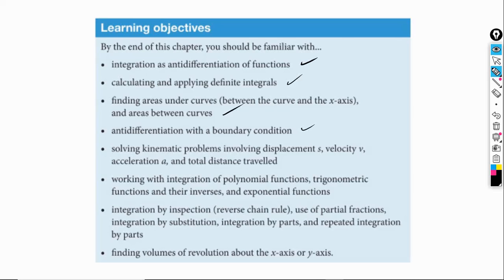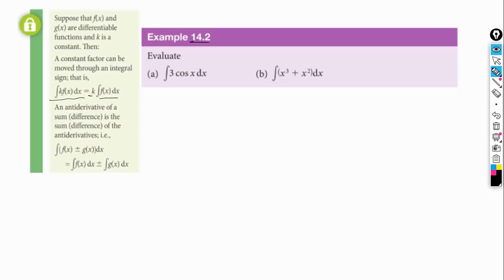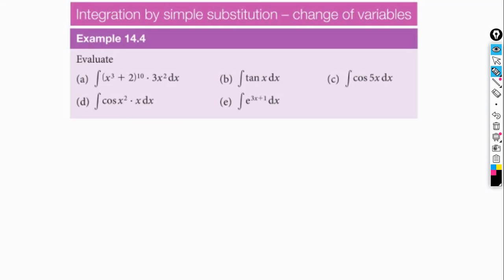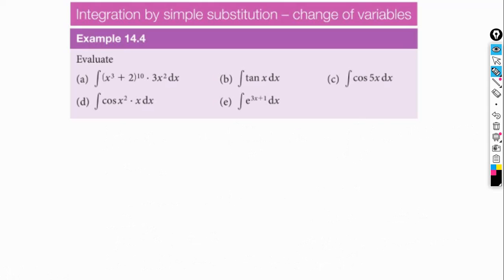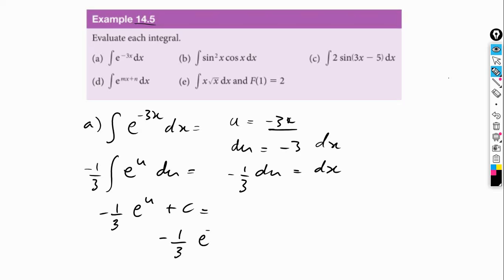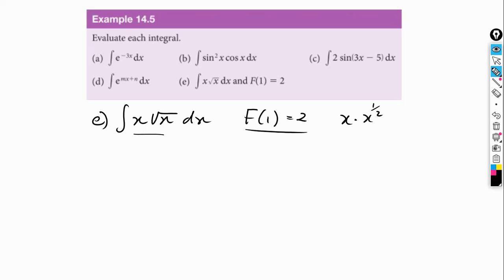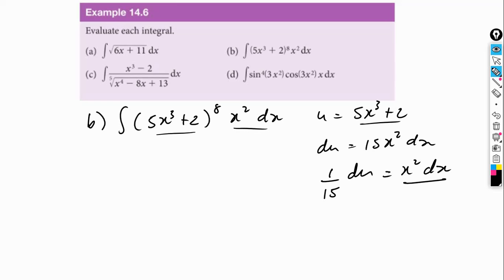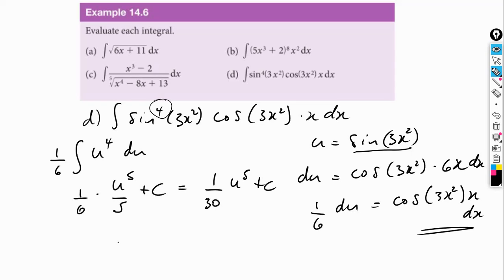HL AA 14.1 ANTIDERIVATIVES